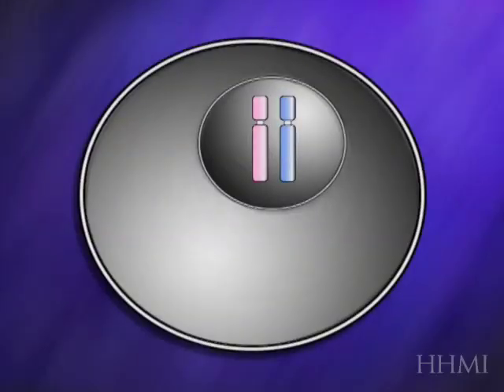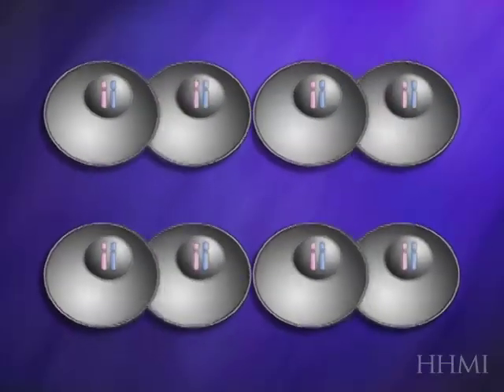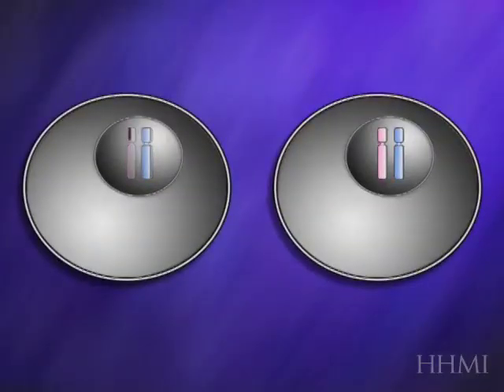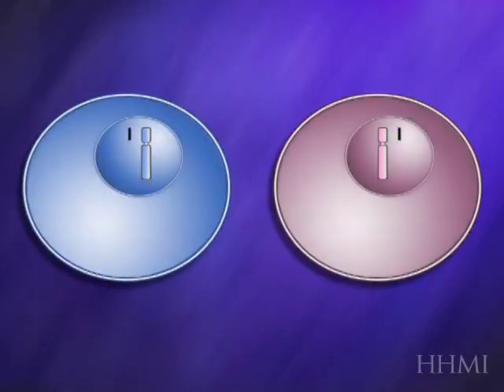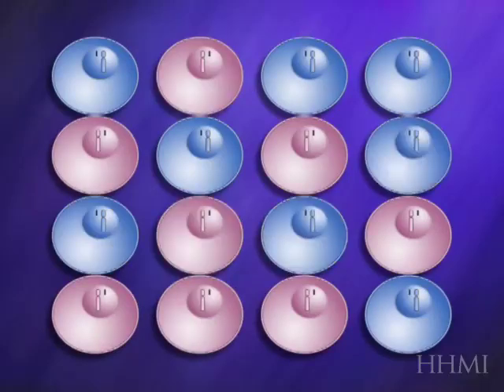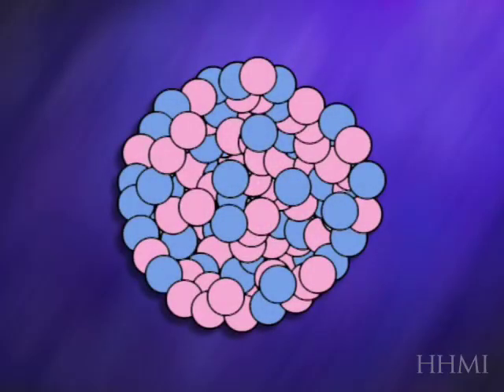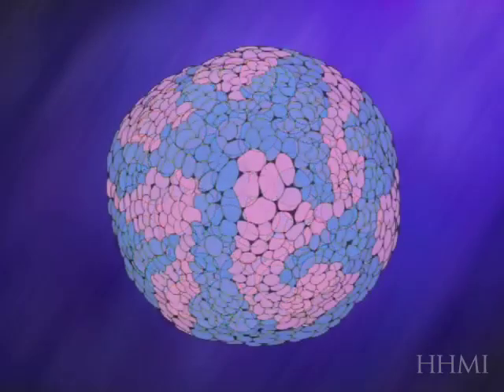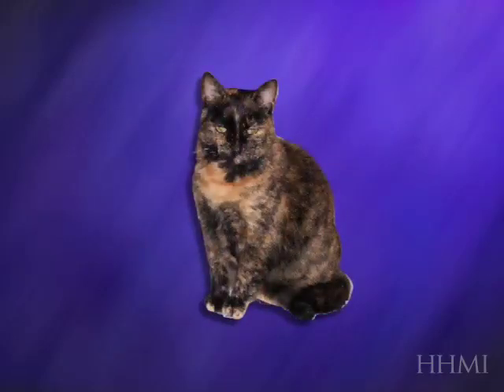Calico X Inactivation (random deactivation of an X chromosome)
For those that have been asking...